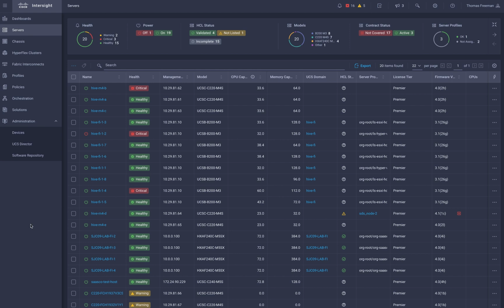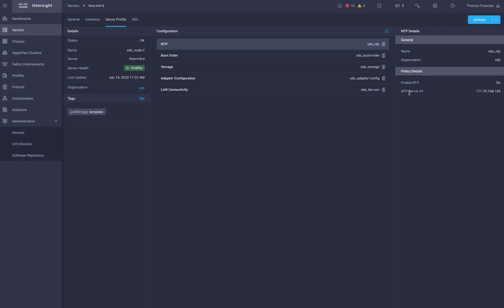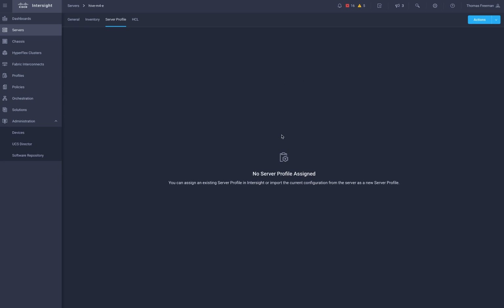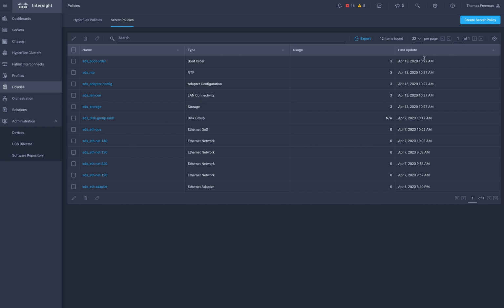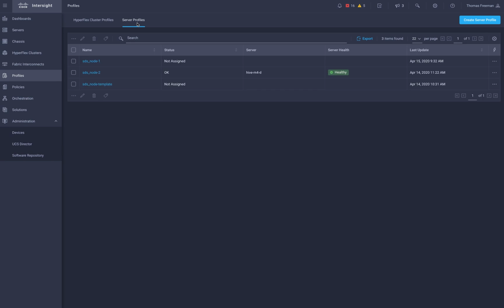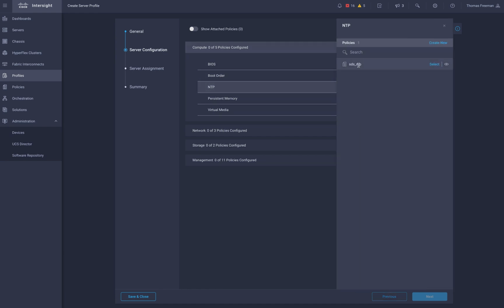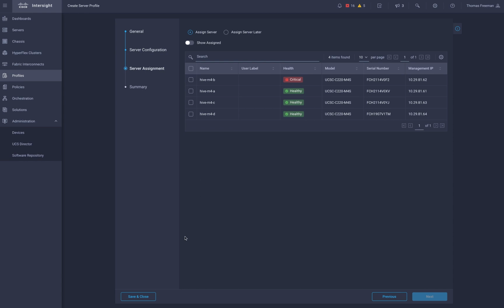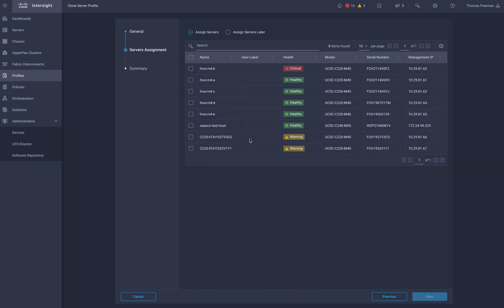Intersight Demo Series - Server Policies and Profiles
Tom Freeman, Systems Engineer walks you through Cisco Intersight and details around how this cloud tech can streamline and automate your business.

Next up: Server Policies and Profiles. Cisco Intersight provides the tools you need to review and manage the Policies and Profiles assigned to your servers.